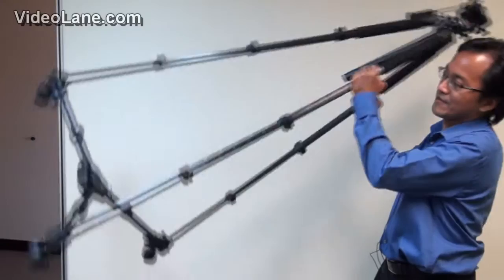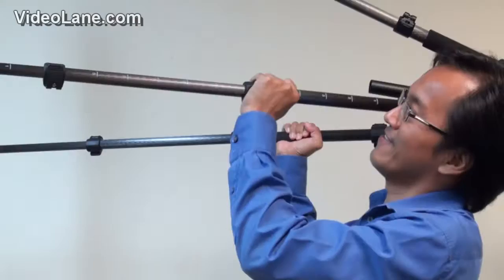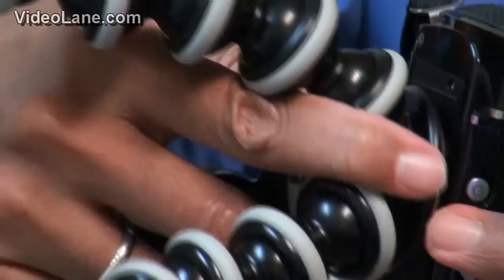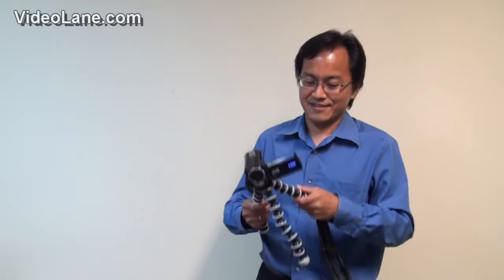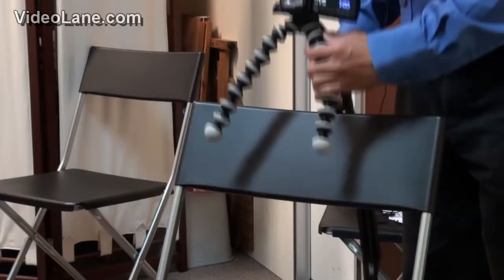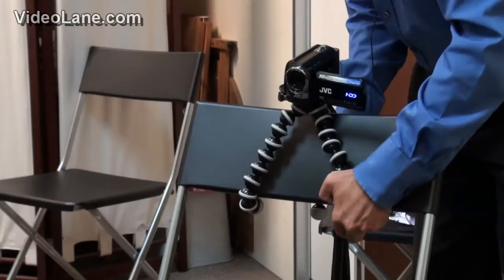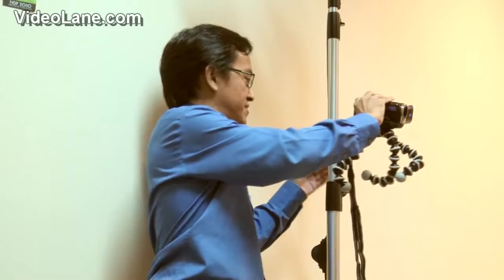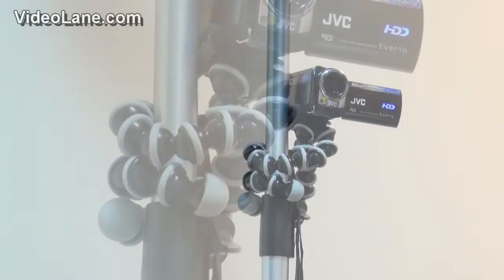A Demo on How to Use the Joby Gorillapod Tripod Stand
Check out
JOBY Gorillapod for DSLR
JOBY Gorillapod for smartphones

I scripted and starred in this project. My students directed, filmed and edited the entire video.

This is part of the hands-on interactive 2-day Basic Videography Course at VideoLane.  The course is designed for working professionals and small business owners to learn how to create their own informative and persuasive videos... with a tinge of entertainment.

Basic Videography Course Singapore